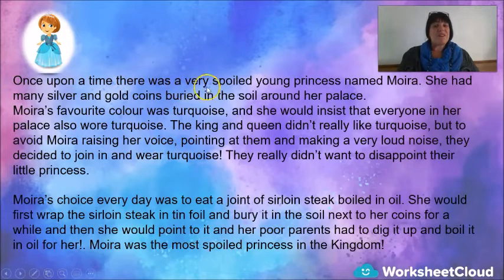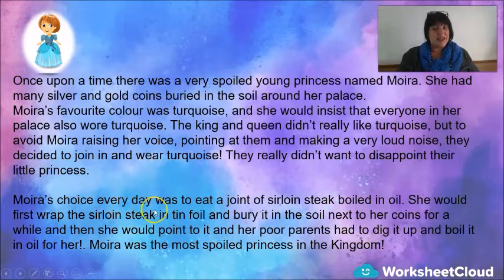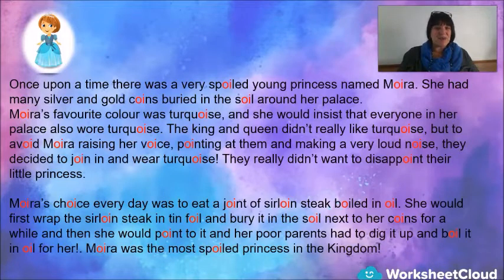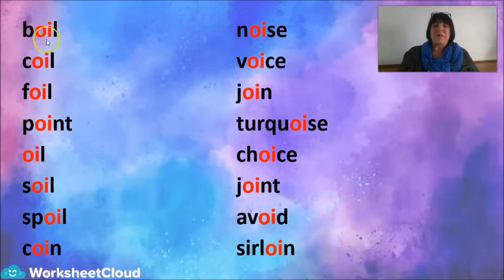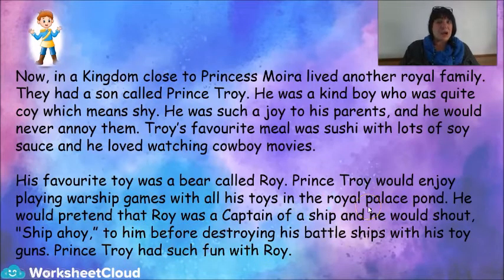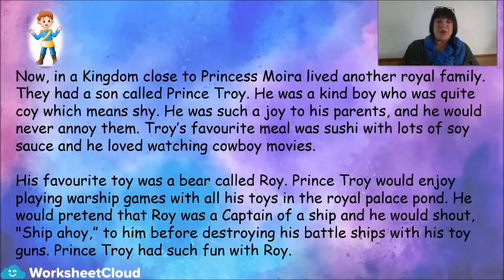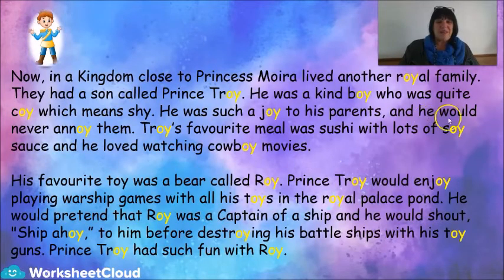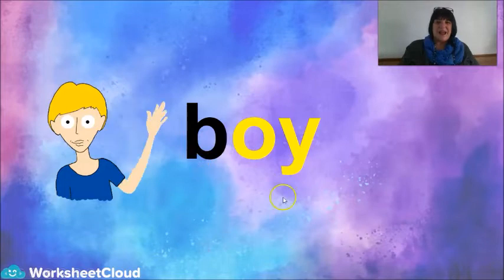Grade 2 - English - Phonics OY & OI / WorksheetCloud Video Lesson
In this Grade 2 English video lesson we will be teaching you about Phonics OY & OI.